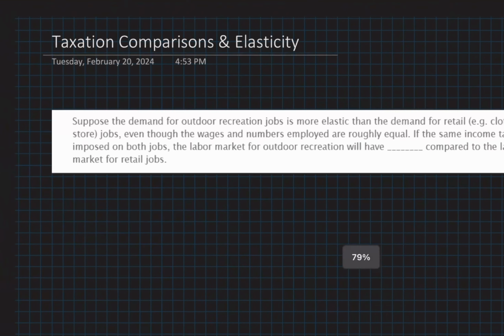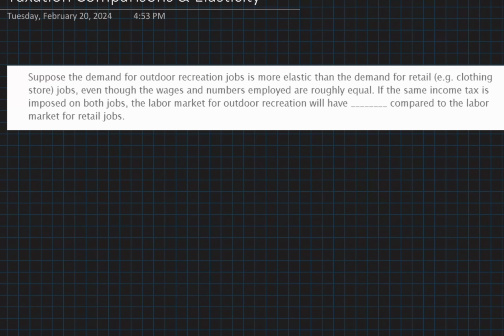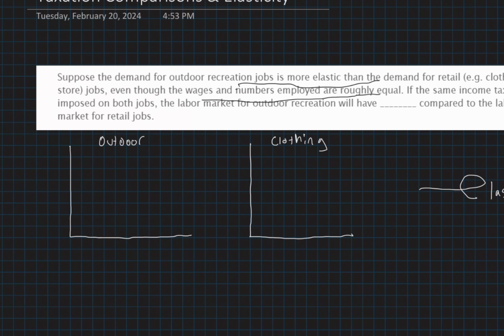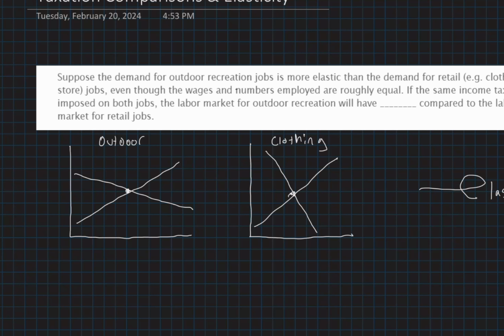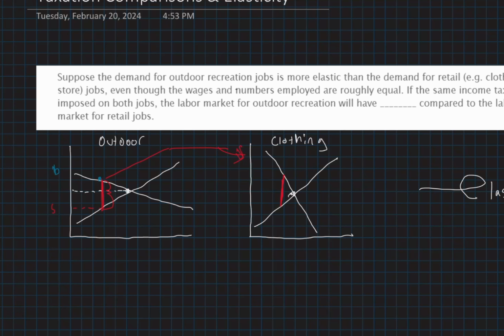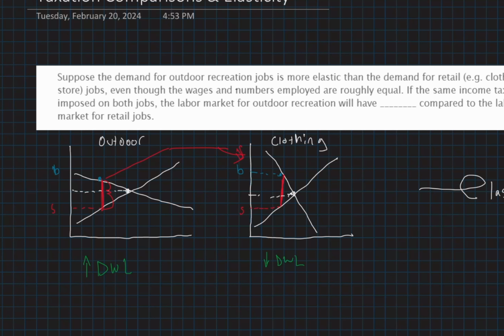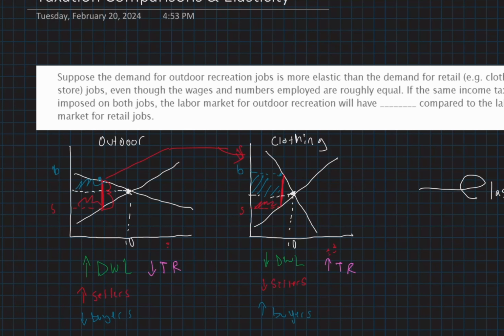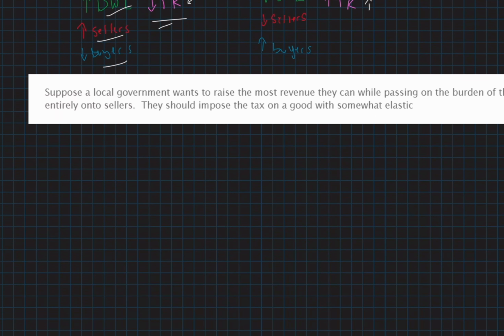Tax Comparisons & Elasticity Part 1